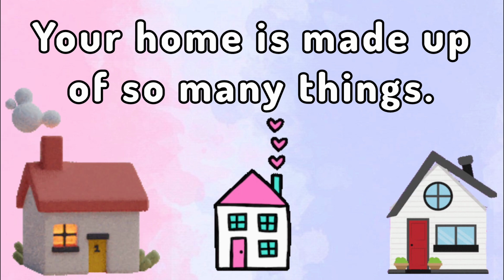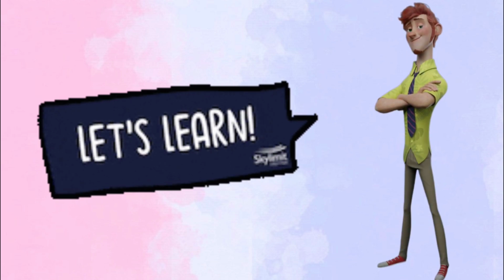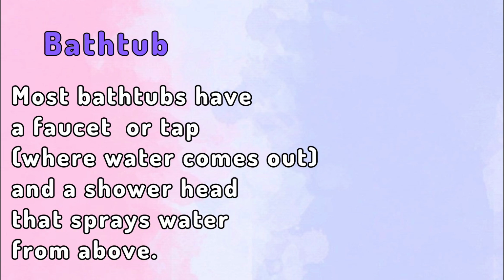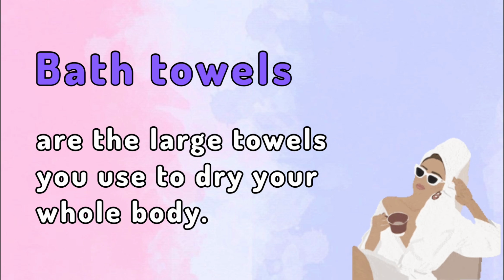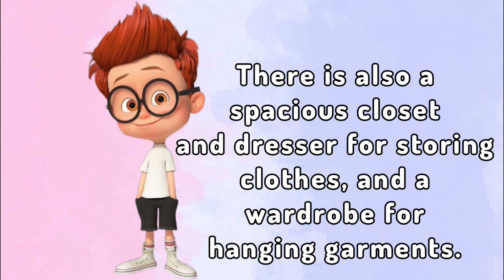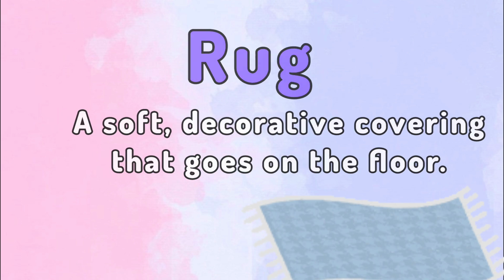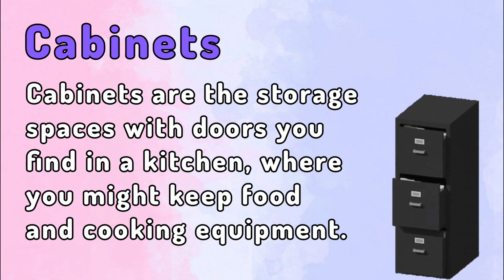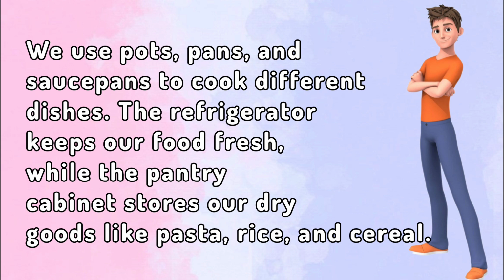Learn how you can describe your home in English!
Home is where we feel safe, comfortable, and loved. It's a place where we can be ourselves and create memories with our family and friends. From the cozy living room to the peaceful bedroom, every corner of our home reflects our personality and style. Whether we're cooking in the kitchen or relaxing in the backyard, home is where we find joy and happiness.

English is easy !
My name is Ela and I want to help you learn English easily. my goal is to help you improve your English skills through fun and engaging content.